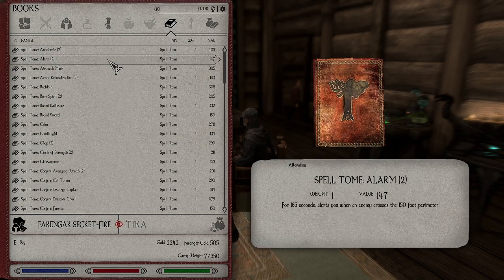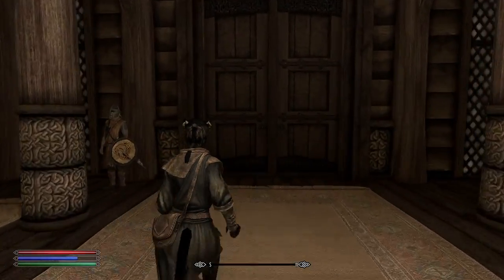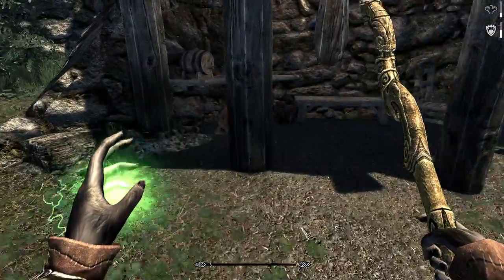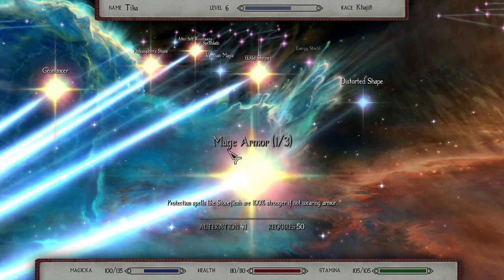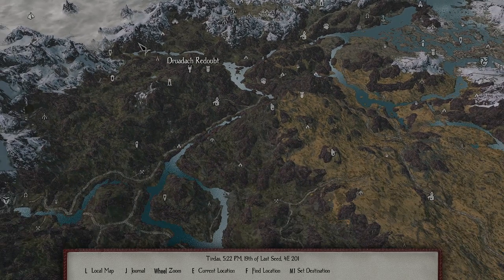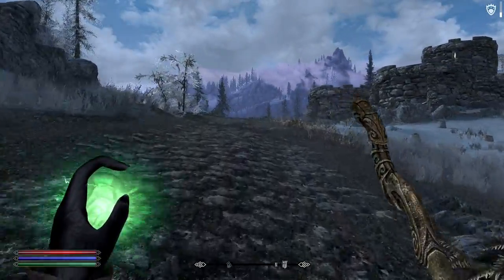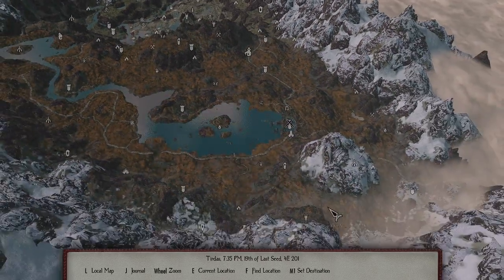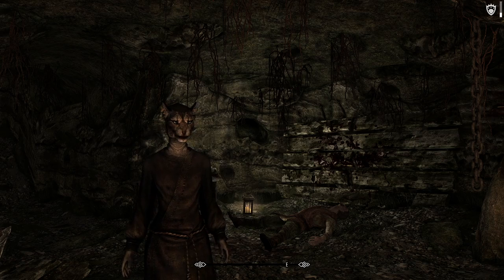SKYRIM: Pure Alteration Build | Single Skill Series | #3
Welcome to my Skyrim Pure Alteration Build! This is part of the Single Skill Build Series where we are fully exploring each skill tree in Ordinator by perking that tree and only that tree.

Alteration is filled with defensive and utility spells so how are we to fight back? A follower seems likely. But Telekinesis and Paralyze could make for a potent offensive combination as the build progresses!